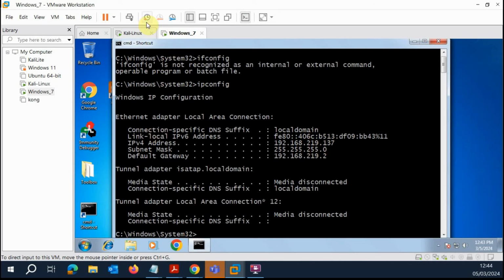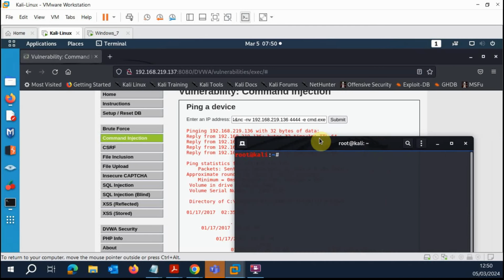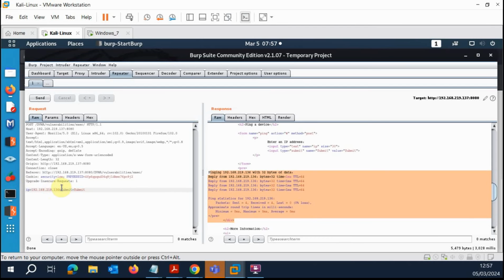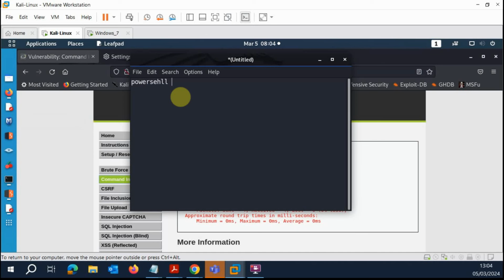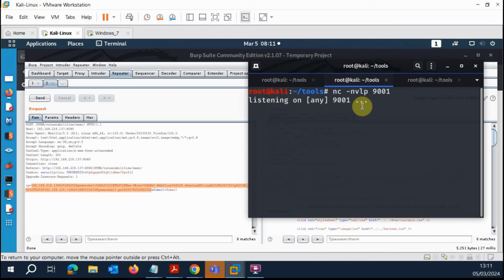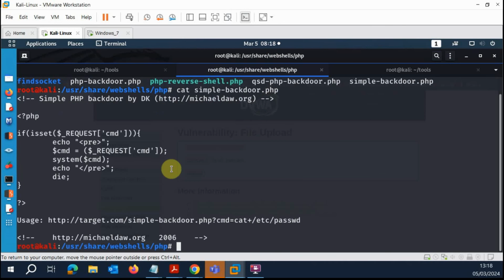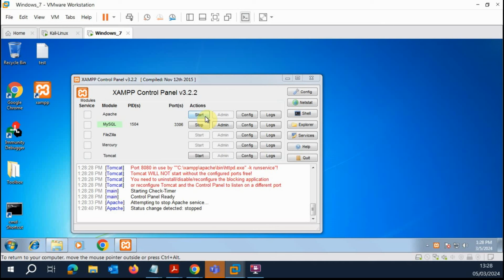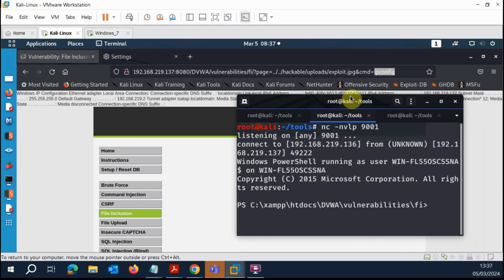Web Application Exploitation: Exploiting Command Injection and File Upload vulnerabilities (DVWA)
0:00 Exploting command injection
30:04 Exploiting File upload vulnerability